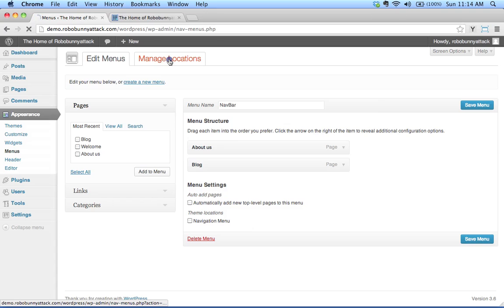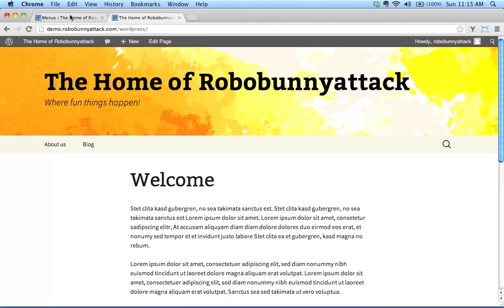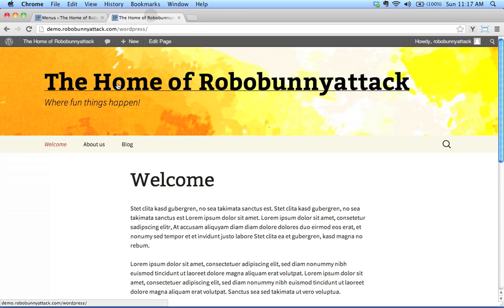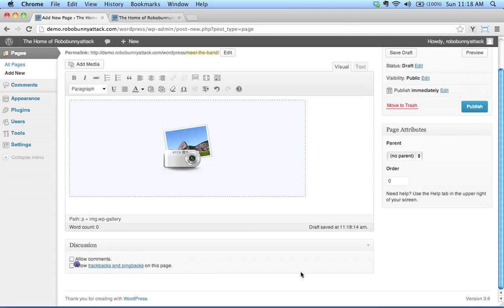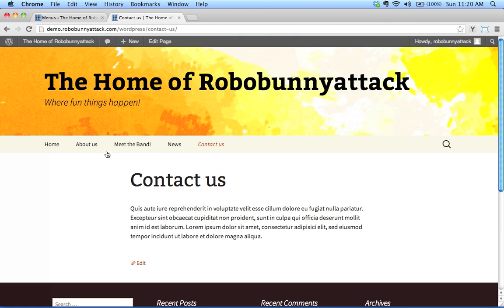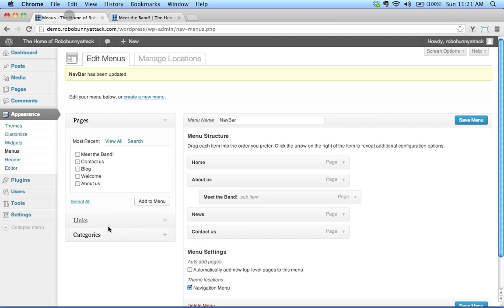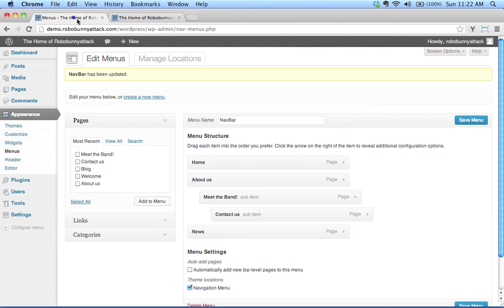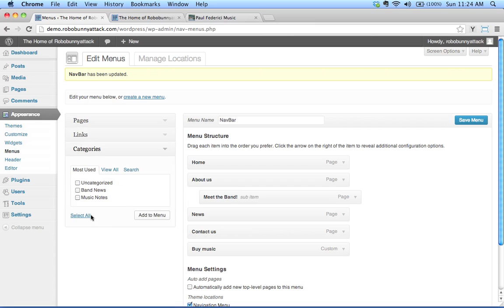How do I create a custom menu for my WordPress site? (part two)